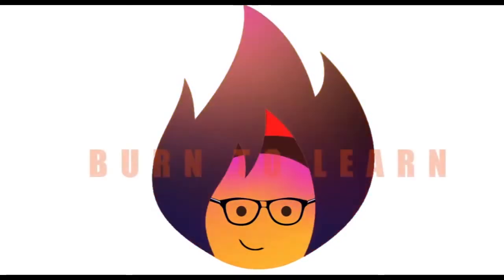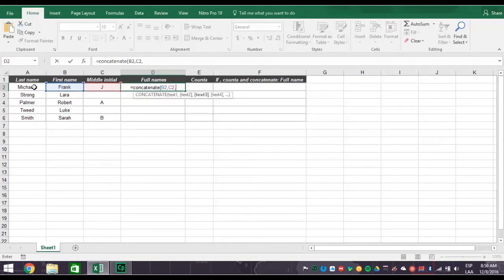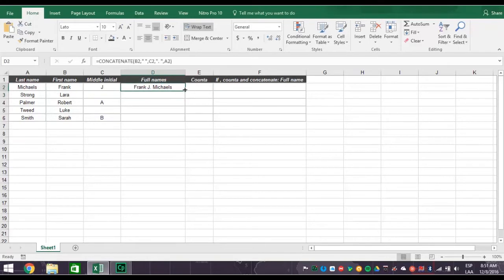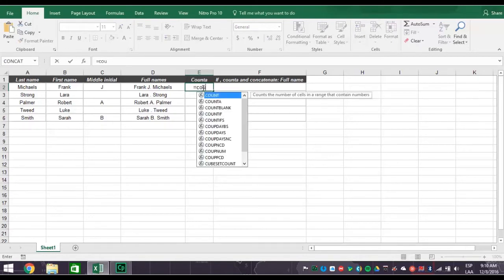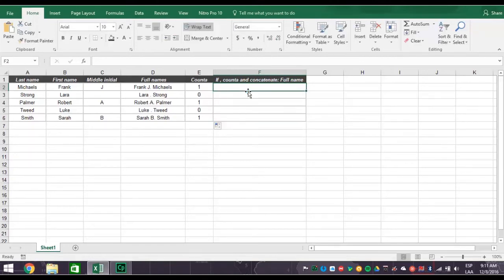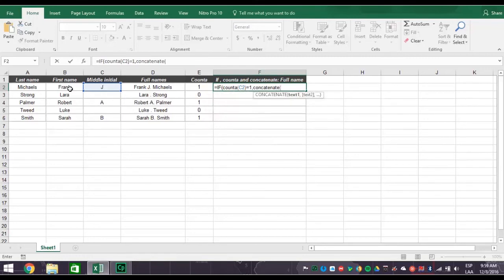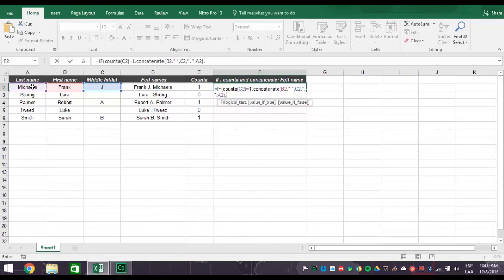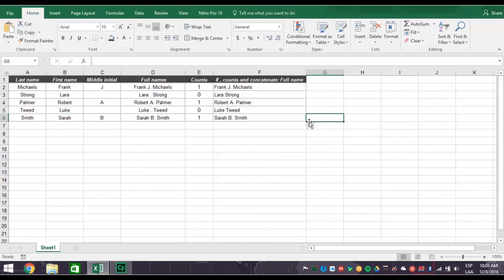Concatenate Using IF and COUNTA Functions | Excel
This video shows you the usage of ¨IF¨ and count ¨A¨ to Concatenate. Burn to learn focuses on a simple way to solve this problem. We show you
how to combine ¨if¨ and count ¨A¨ functions . Learning how to use this excel method is what this video is